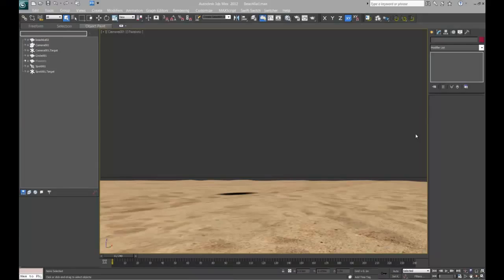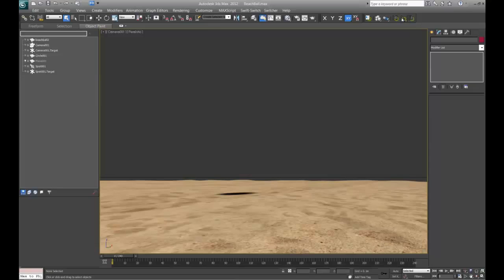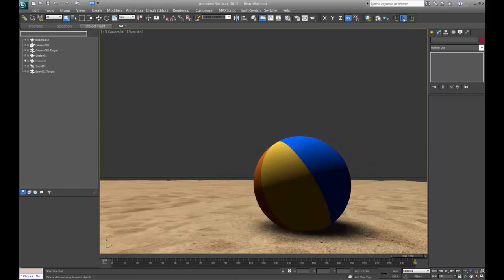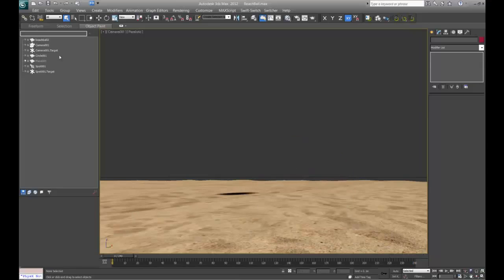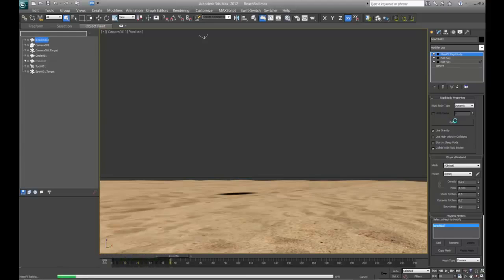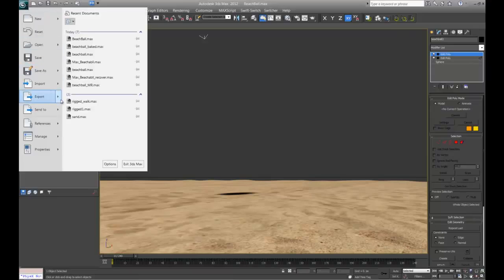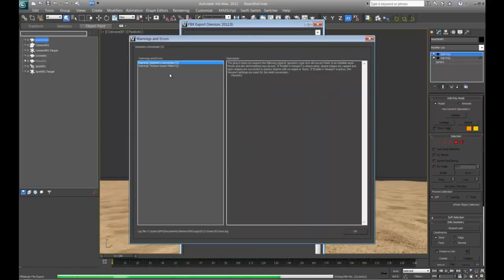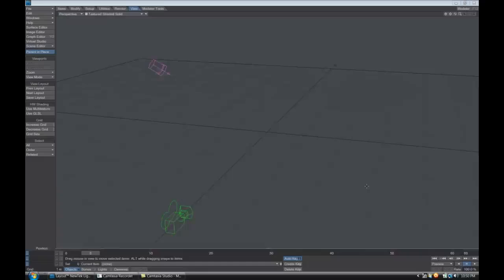3Ds ماكس ل ليتواف البرنامج التعليمي (جامدة ديناميات الجسم)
3Ds ماكس ل ليتواف البرنامج التعليمي (جامدة ديناميات الجسم)
الرسوم المتحركة (التصدير والاستيراد) البرنامج التعليمي باستخدام nvidia® physx® جامدة الجسم ديناميكس حلالا، ولكن هذه المرة خلق مشهد في 3Ds ماكس وتصديرها إلى تنسيق ملف .fbx ثم استيراد إلى ليتواف 10